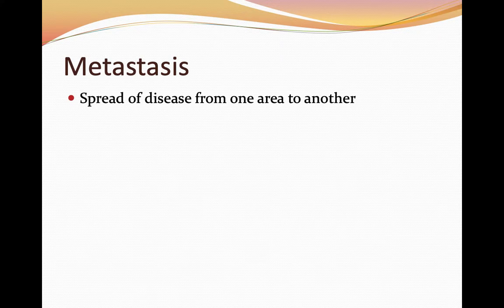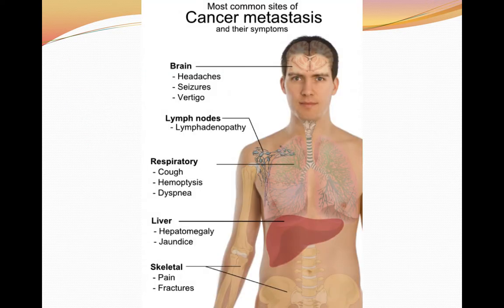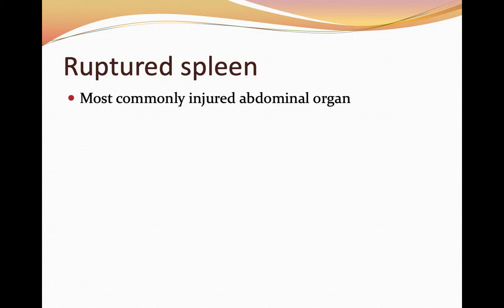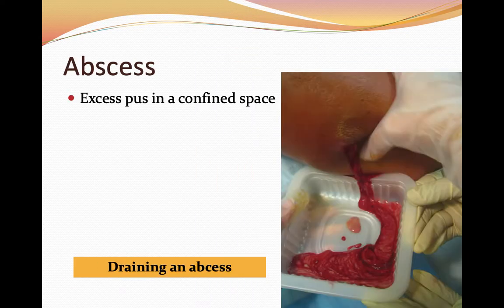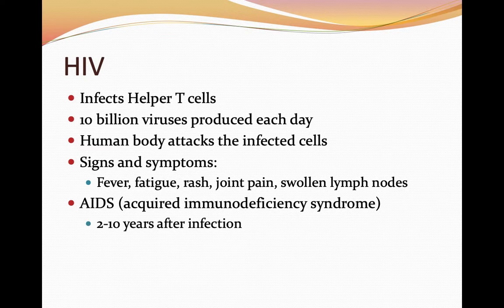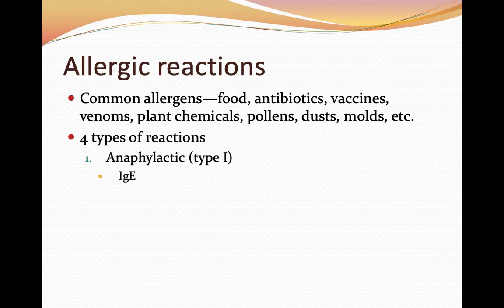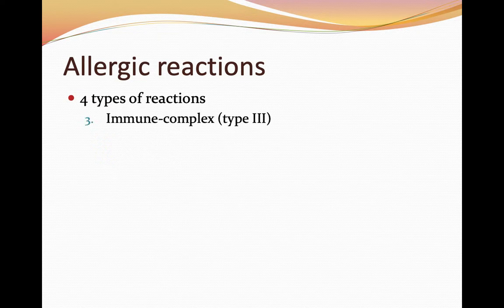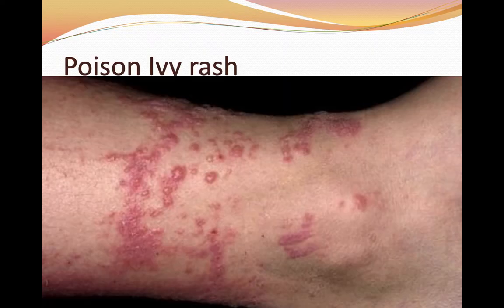Lymphatic System Homeostatic Imbalances Video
Homeostatic imbalances of the Lymphatic System for Yorktown High School Anatomy & Physiology students.